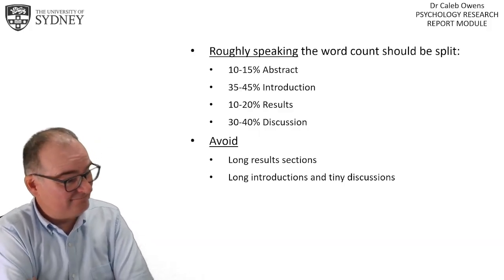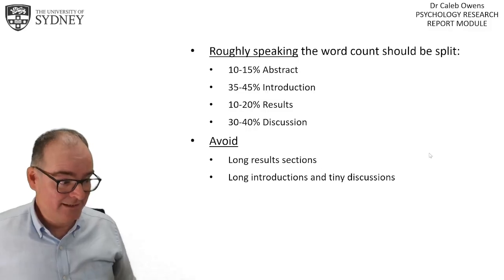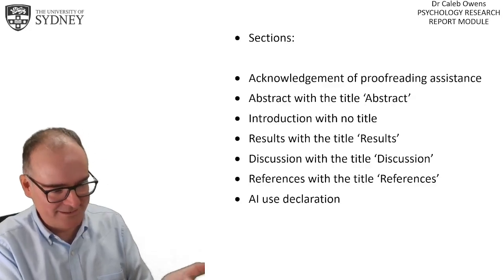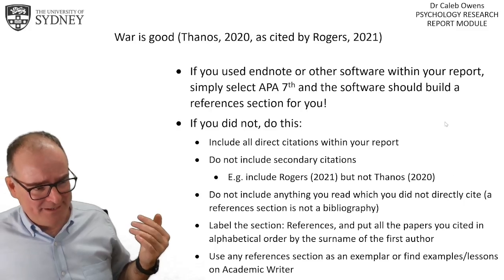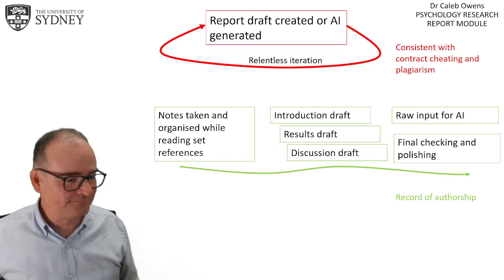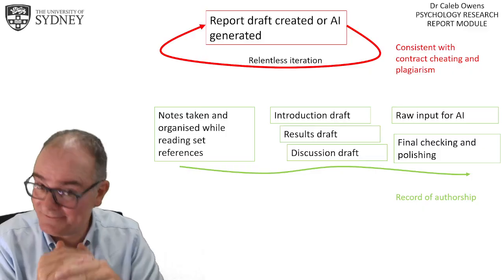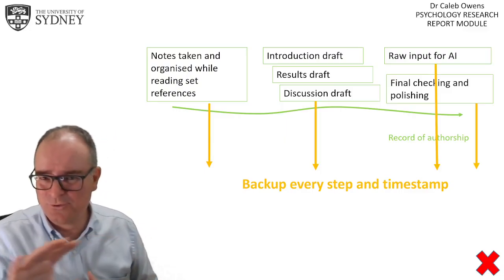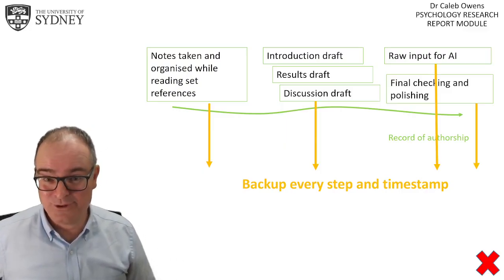Research Report Module 2025 Part 7 references and formatting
The seventh of eight videos from the 2025 research report module.